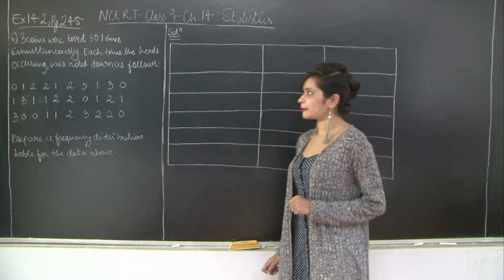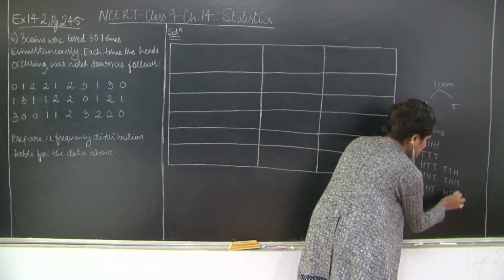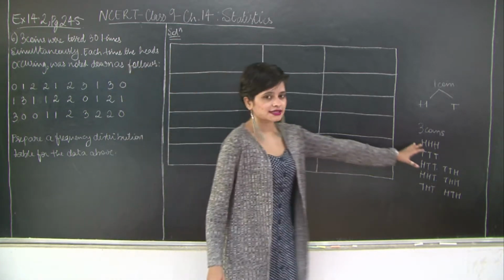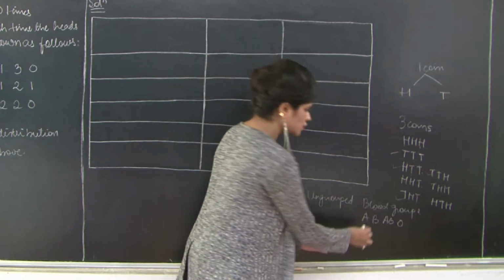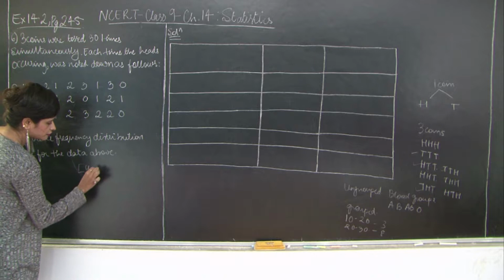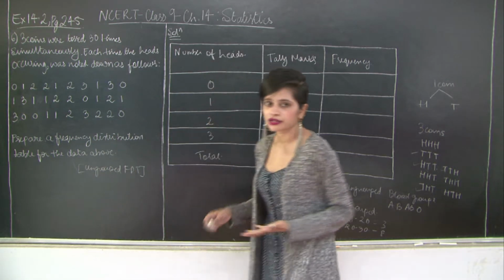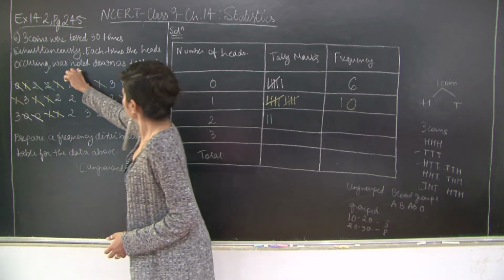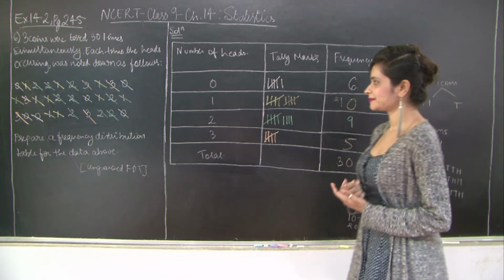CBSE l CLASS 9 l MATHS l CHAPTER 14 l STATISTICS l Ex 14.2 Que.6 l Page 245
Editor : Nitesh